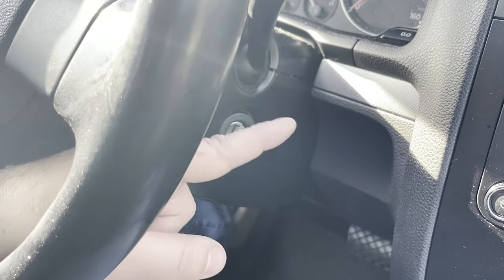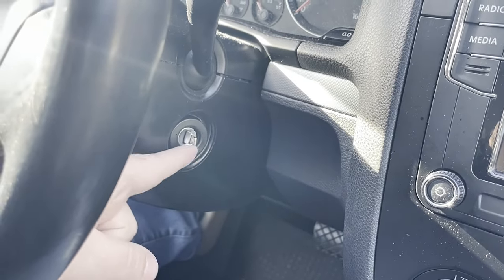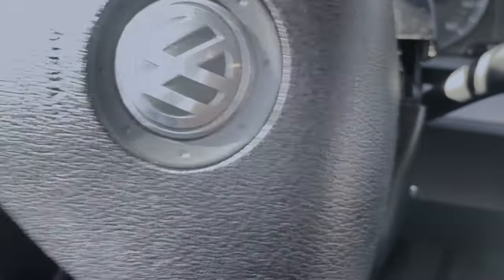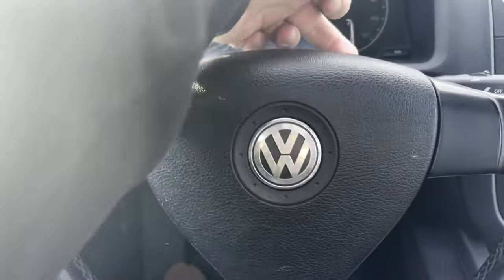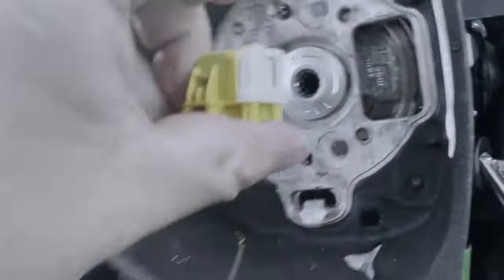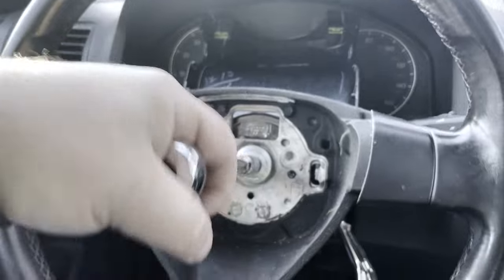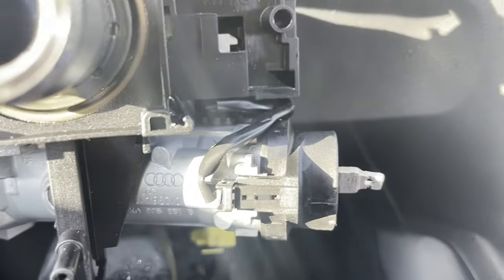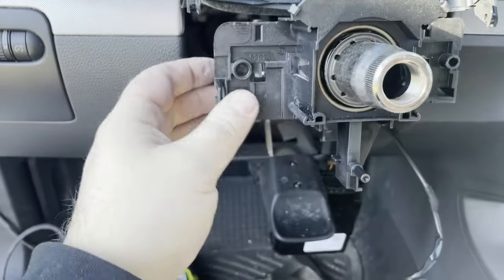Replacing Mk5 VW Ignition Switch Lock Cylinder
In this video I remove and replace the ignition switch lock cylinder from a 2009 Volkswagen Jetta.  This includes removing the trim and steering wheel and drilling out the safety bolts that retain the OEM ignition lock.

0:00 - Intro
2:00 - Column Trim Removal
4:07 - Steering Wheel Removal
7:16 - Removing Remaining Switches and Modules
10:20 - Drilling Out Safety Bolts and Removal
17:21 - Reassembly